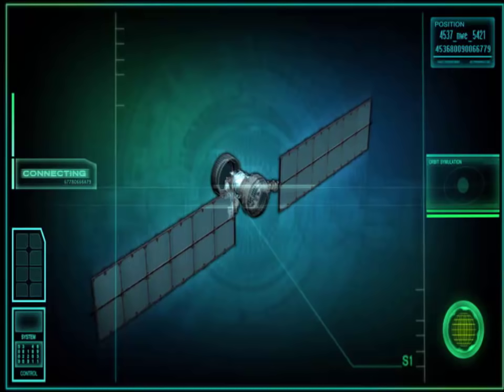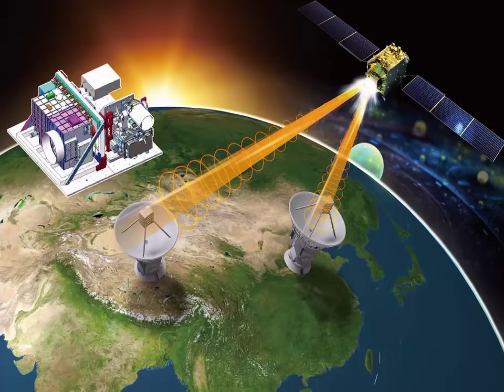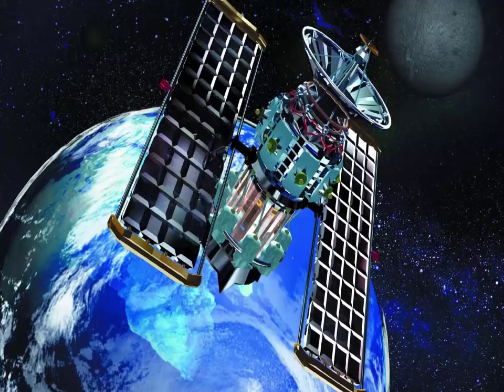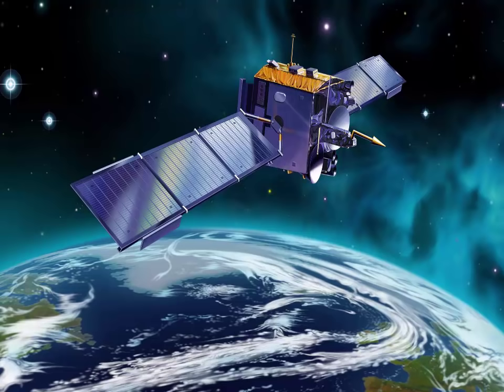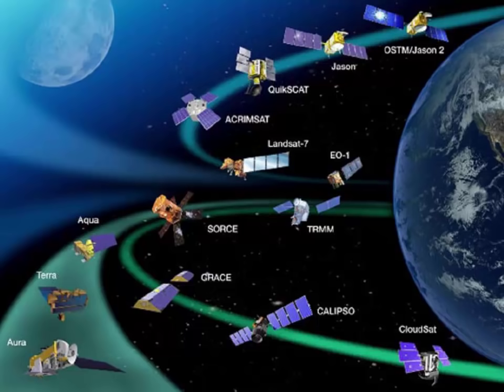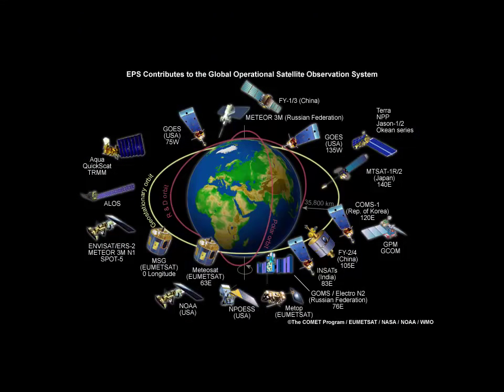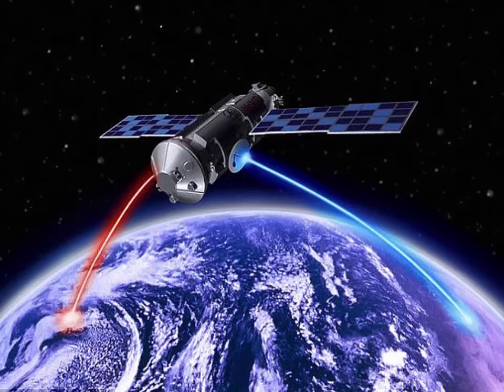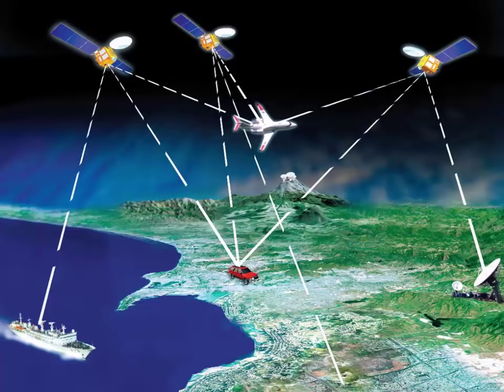What is Satellite and How it Work? Learn About Satellite.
Hi friends today i will talk about satellite. What is Satellite and How it Work? Learn About Satellite.

Thanks and Love Binary Tech.

direct tv satellite setup,
direct tv satellite installation,
dream satellite tv philippines,
d=out satellite tv,
satellite tv europe,
esat ethiopian satellite tv,
flat earth satellite tv,
satellite tv for pc,
satellite tv for pc free,
satellite tv for trucks,
satellite tv flat earth,
satellite tv for cars,
free satellite tv hack,
fta satellite tv,
gsat satellite tv,
gsat satellite tv hack,
tv satellite gratuit,
satellite tv hoax,
how satellite tv works,
hunan satellite tv,
satellite direct tv hack download,
direct tv satellite hacks,
satellite tv installation how to align satellite dish without a meter,
satellite tv in rv,
satellite tv india,
satellite direct tv italia,
kodi satellite tv,
satellite tv live,
lg tv satellite,
satellite tv malaysia,
mobile satellite tv,
marine satellite tv,
satellite tv news,
satellite tv on pc,
satellite tv on kodi,
xbox one satellite tv,
tv orange par satellite,
portable satellite tv,
satellite tv receiver hack,
rv satellite tv,